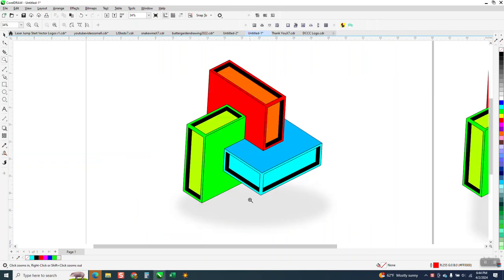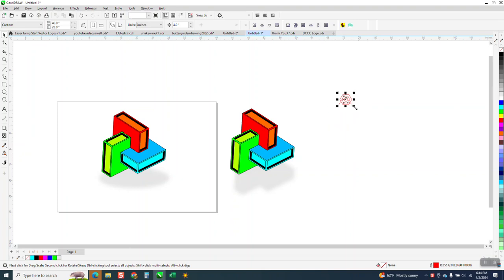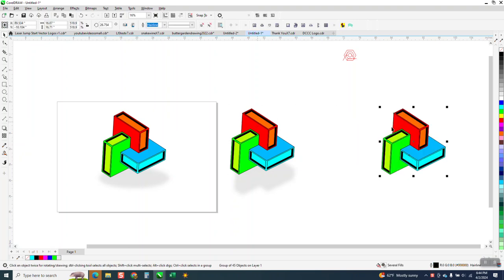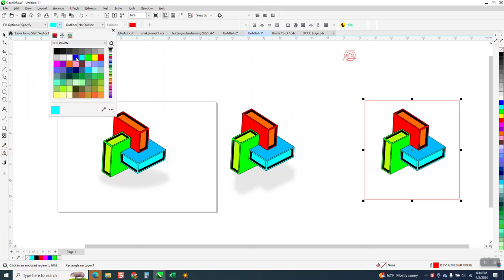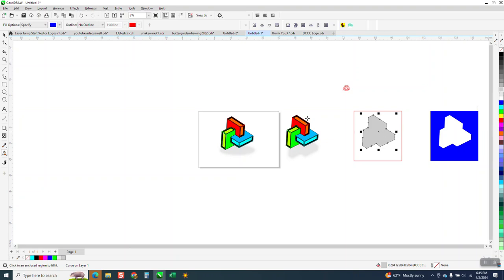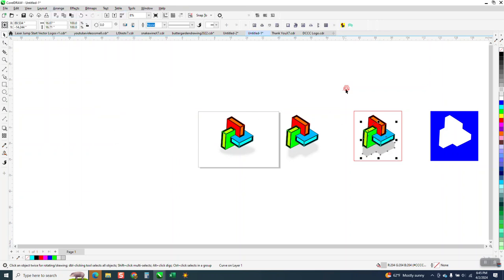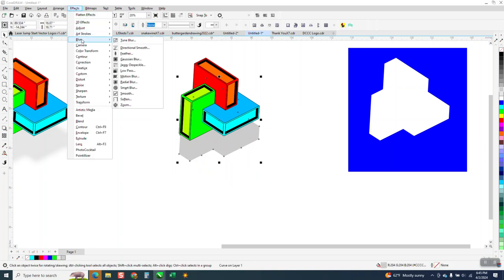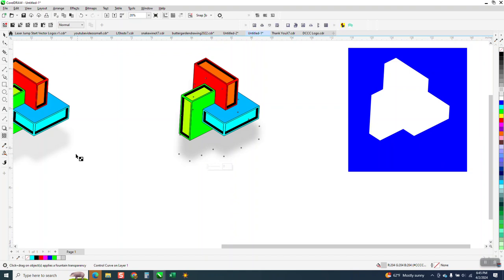CorelDraw Tips & Tricks Make this 3D looking Shadow look like this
CorelDraw Tips & Tricks Make this 3D looking Shadow look like thi